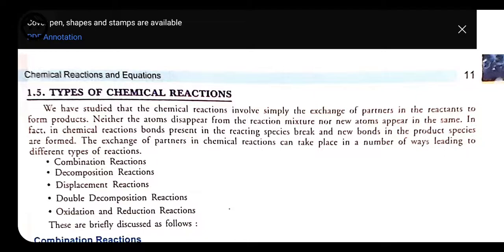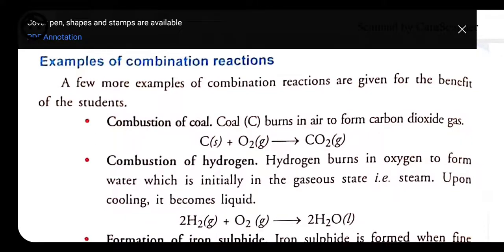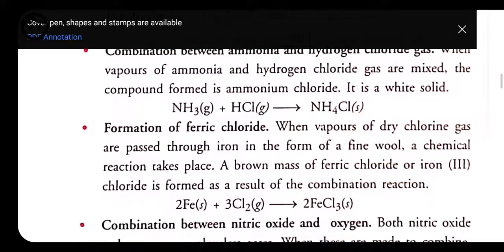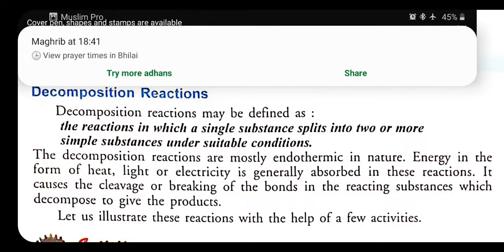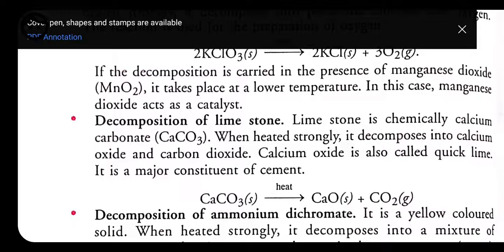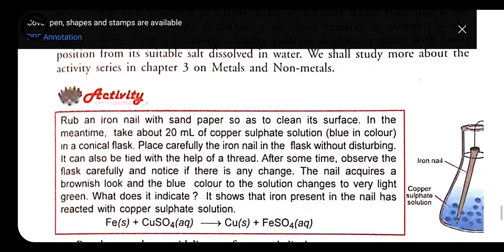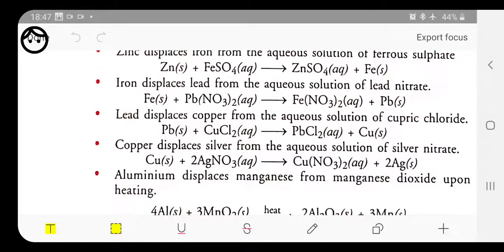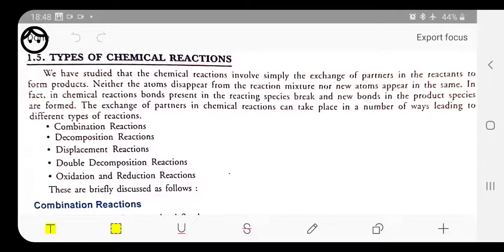10 chemistry 6 Aug